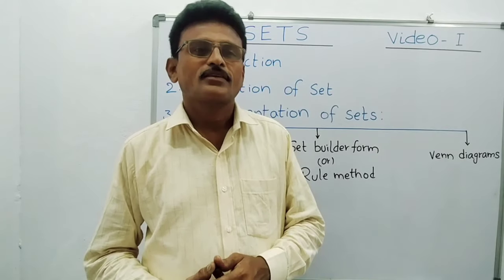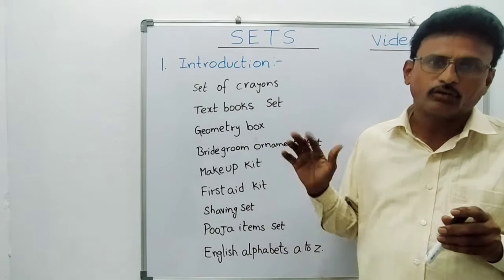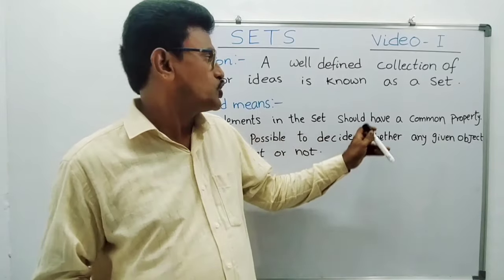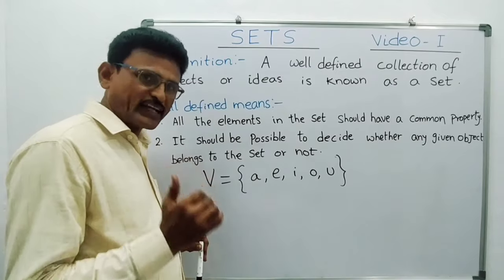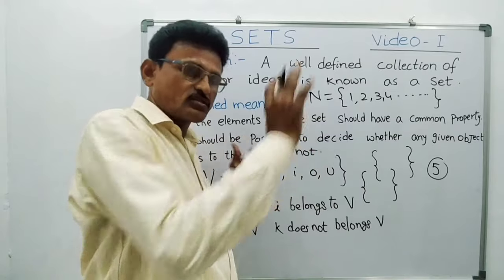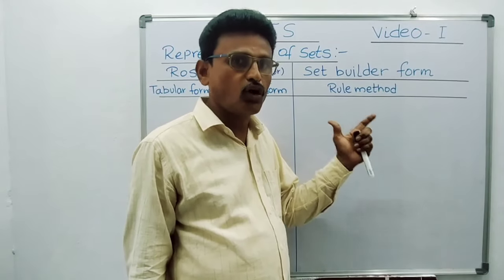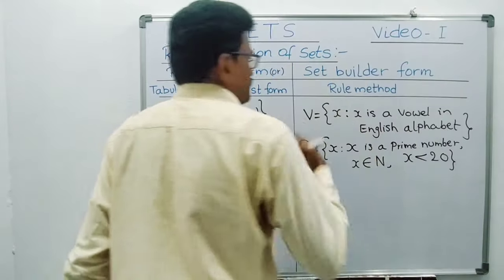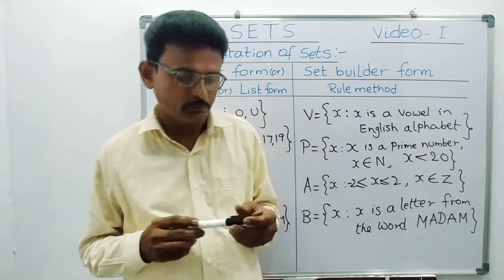Introduction of Sets , Definition and Representation of Sets.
In this video I explained the general meaning of Set with examples , definition of a set and also methods of representation of sets
conversion of roaster form to Set builder form and vice-versa explained with examples.